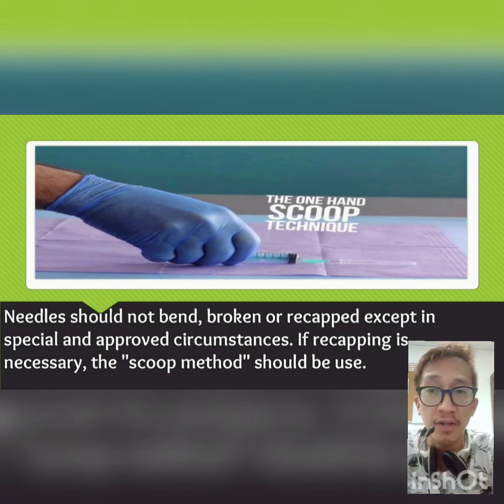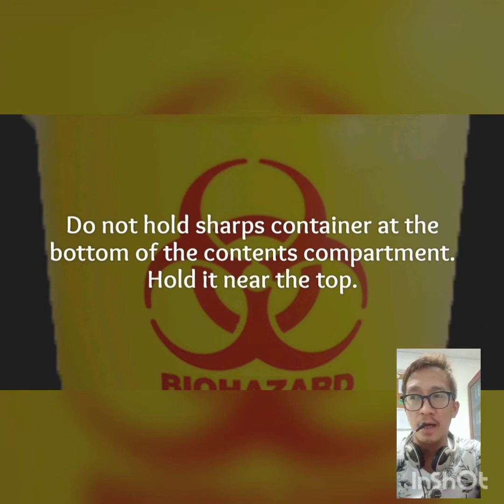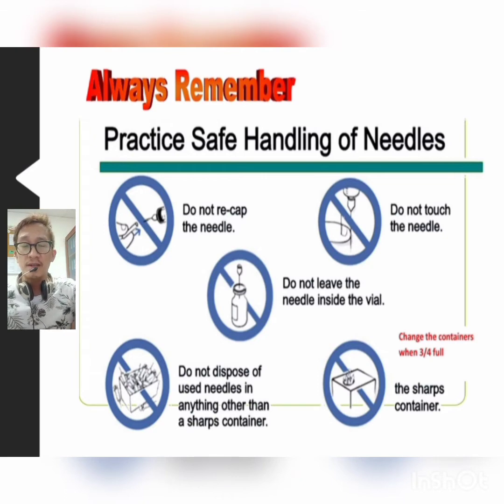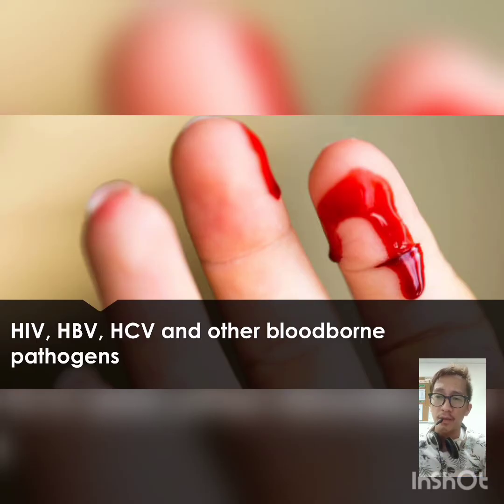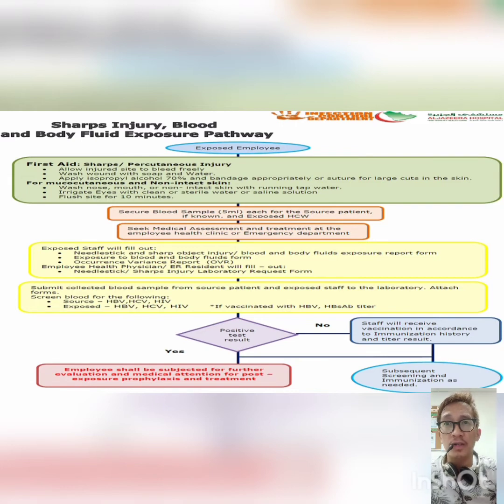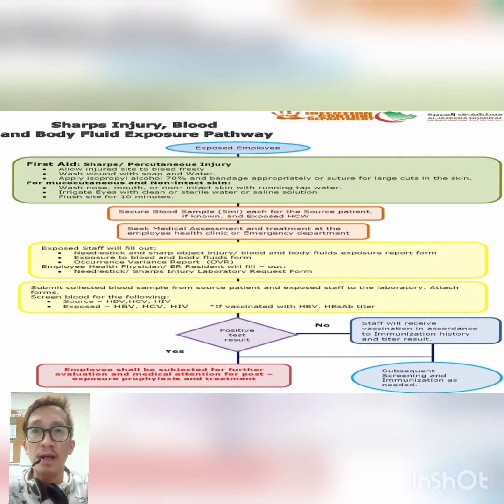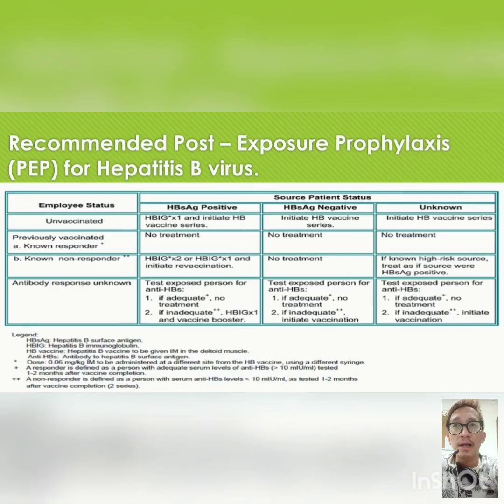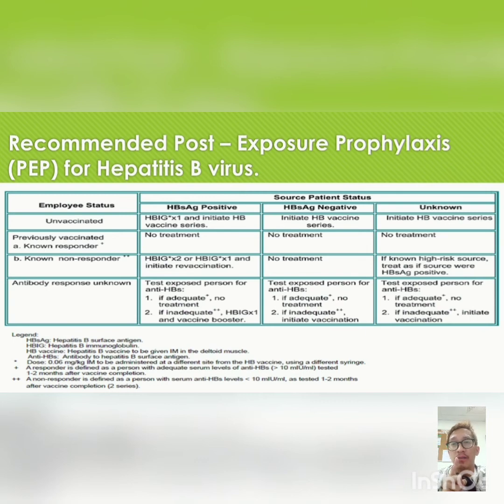Safe Handling of Sharps and Management of Sharps Related Injuries